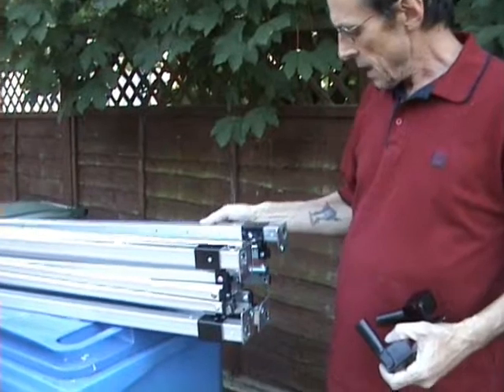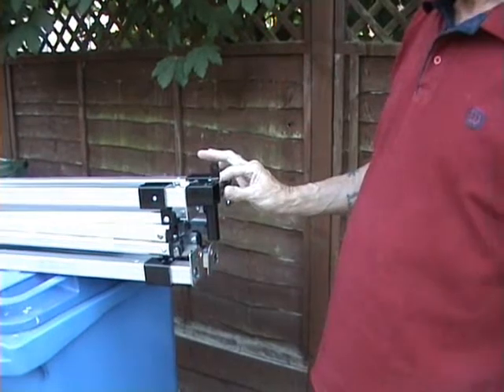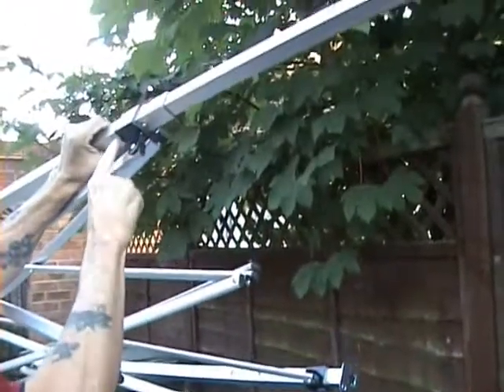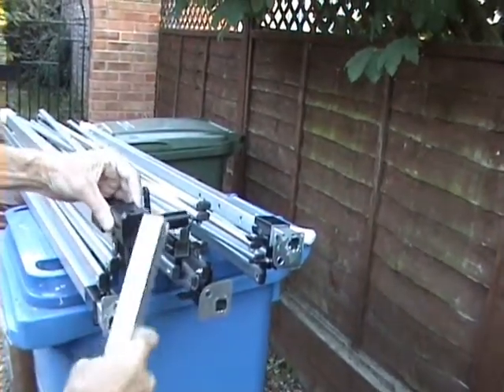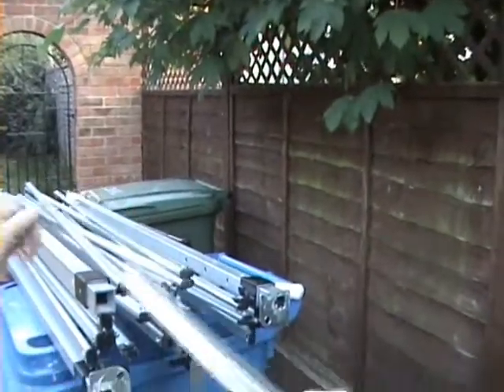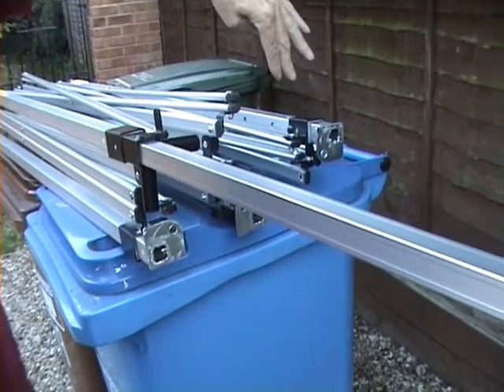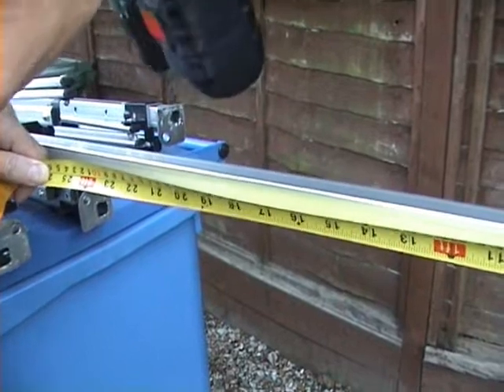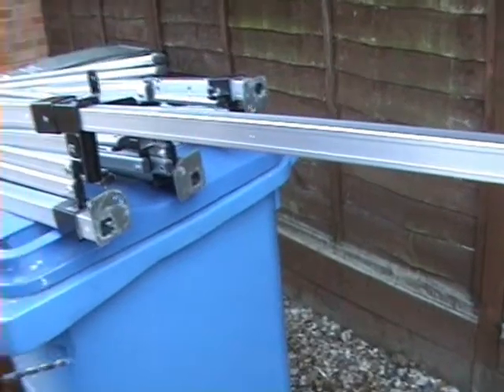counter fitting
how to fit the counter parts